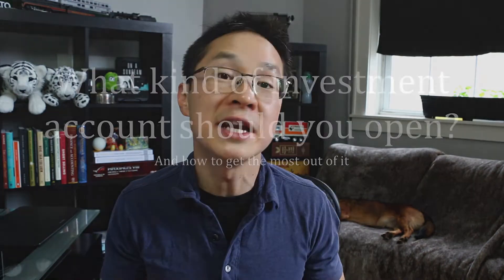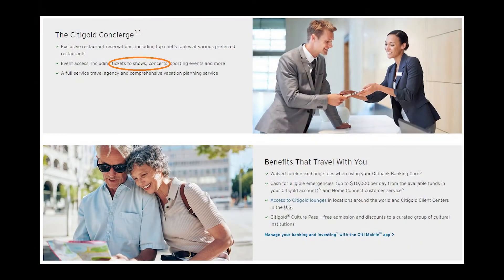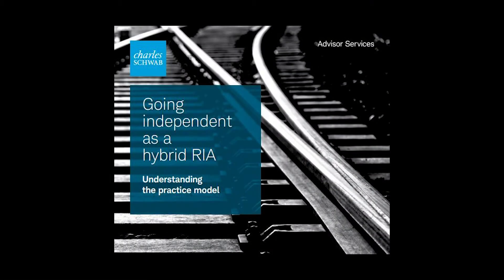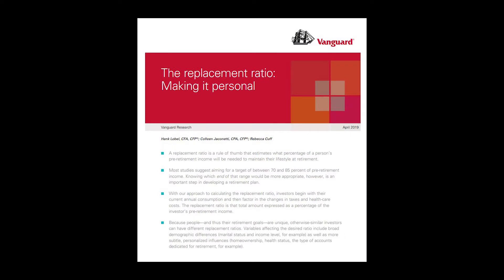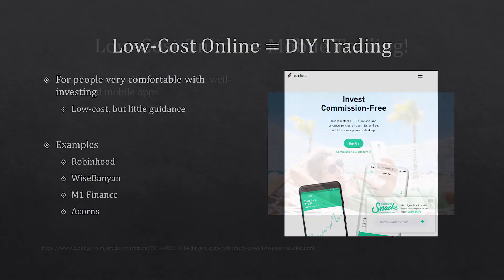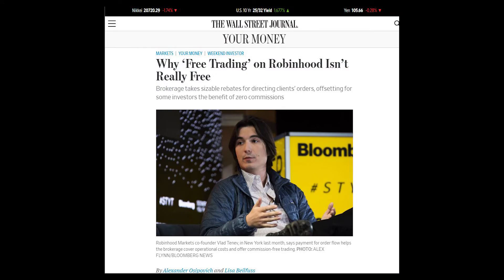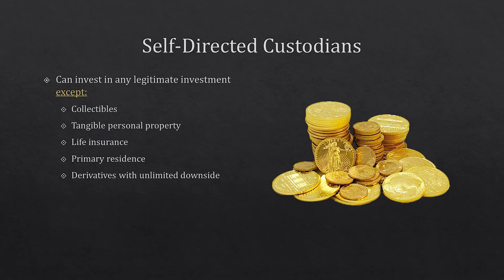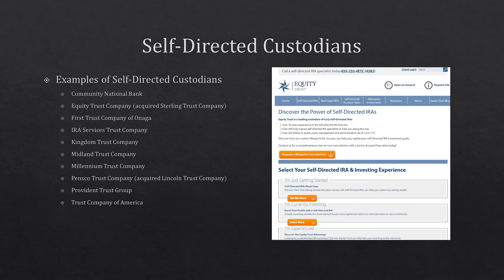Review: The Best Investment Accounts For Different Investors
How do you choose the best type of investment account for each investor type?

With 3,600 registered broker-dealers in the United States, it can be tough to know which is the right one.  Each has its own specialty, so service and costs can vary widely.

So in this video, we review the four major types of investment accounts and take a look at the benefits of each type.

**If you want to learn more about low-cost online brokers, watch our companion video where we review the four largest companies in the US